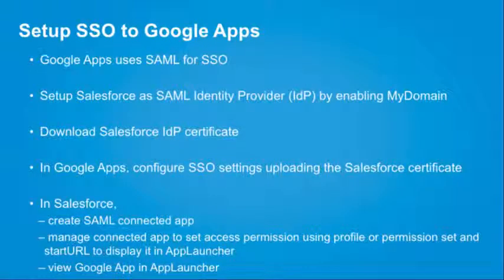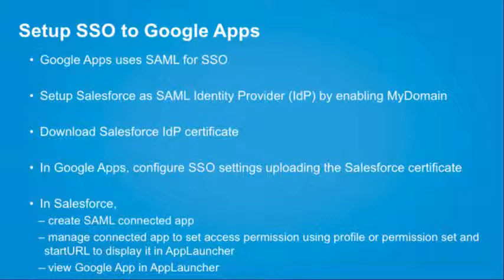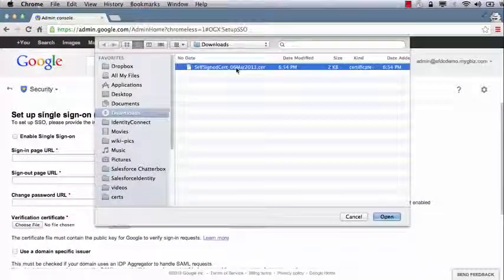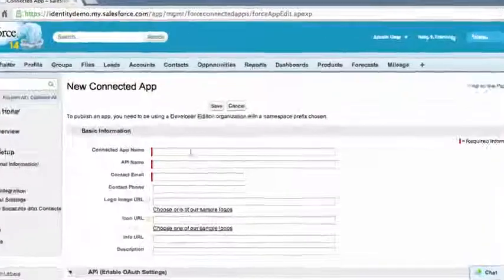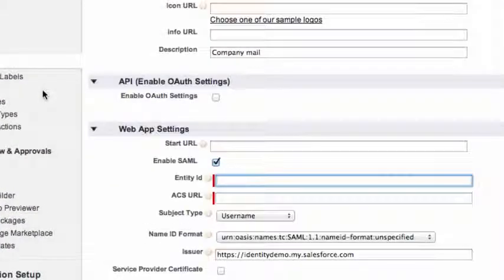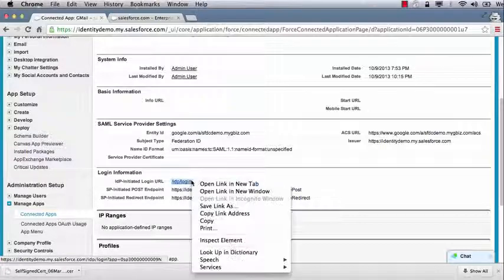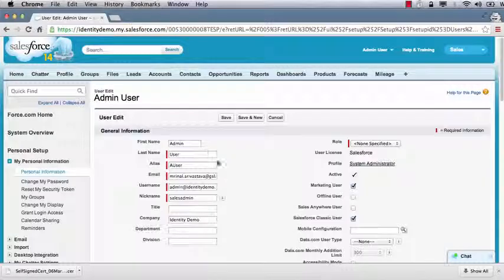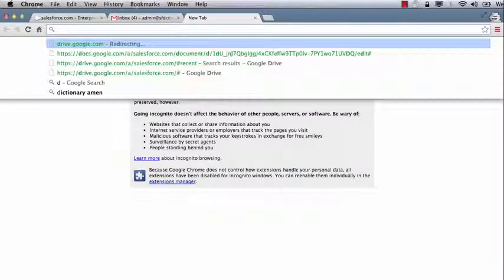Salesforce as a SSO provider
Learn how simple it is to configure Salesforce Identity as a Single Sign-On provider to third party applications. In this video we'll quickly setup Salesforce as an Identity Provider for Google Apps.